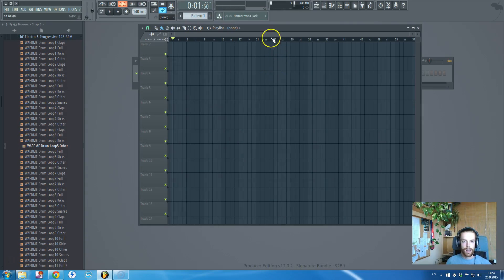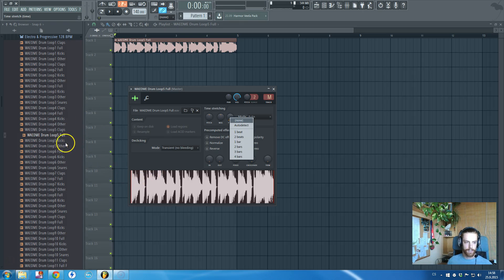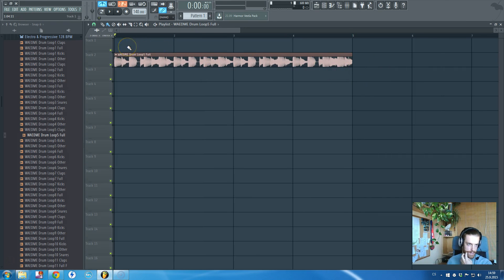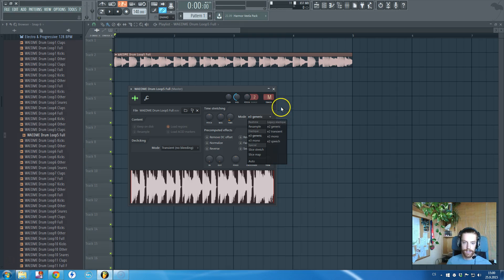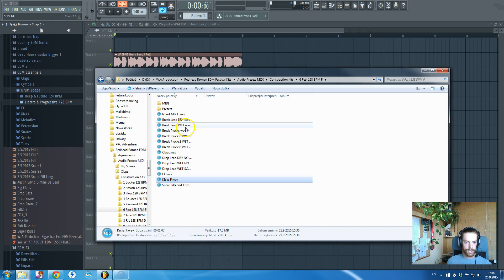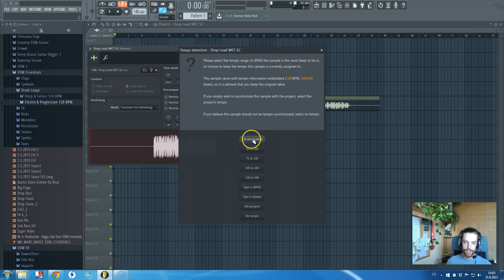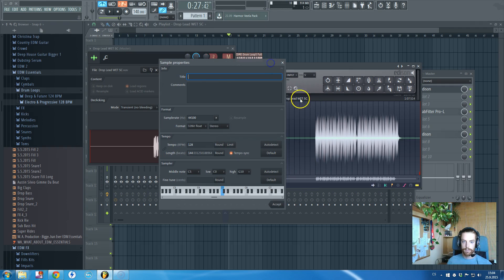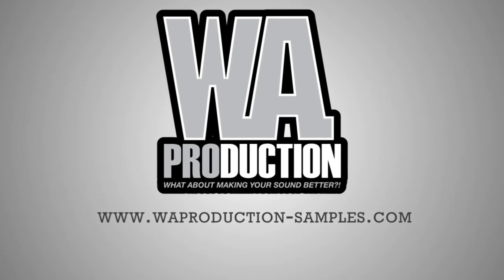How to EDM: FL Studio Easy Tempo Matching / Fit / Syncing / Warping Tutorial (+ Free FLP & Samples)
In this tutorial you will be able to see some great tips & tricks of how to syns loops to the tempo easily in FL Studio. Redhead Roman will show you some different and easy ways of how to achieve it in just a few seconds. Free FLP and presets provided as usual !